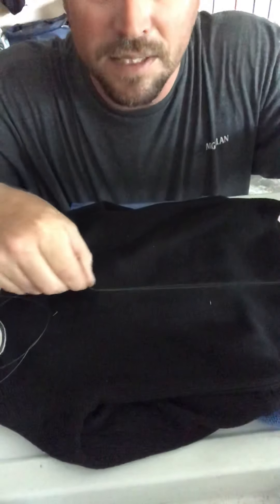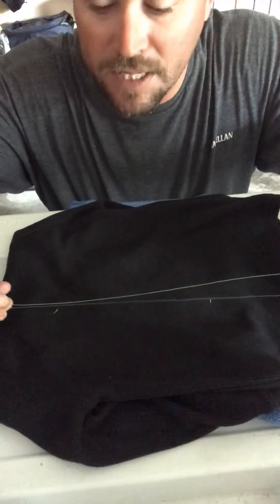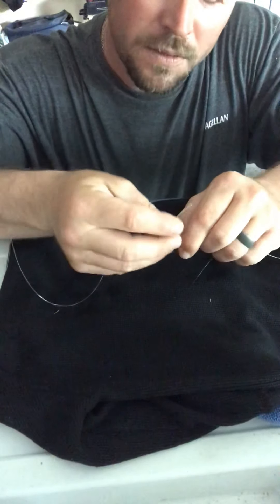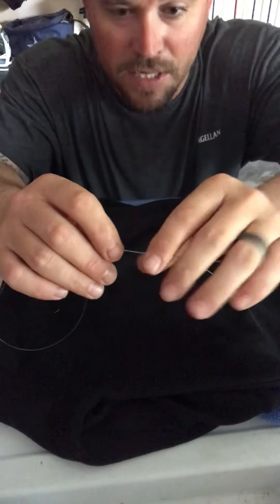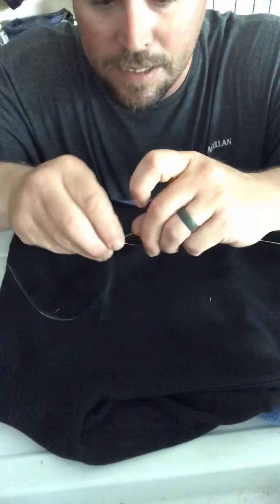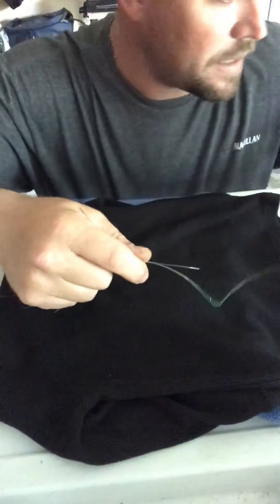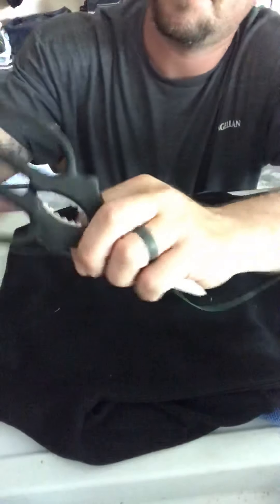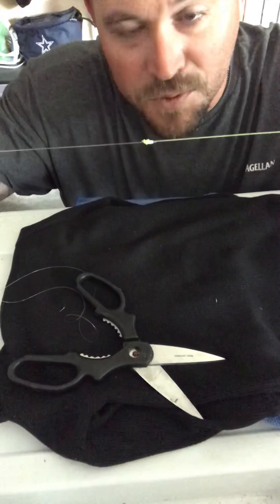How to tie uni to uni knot